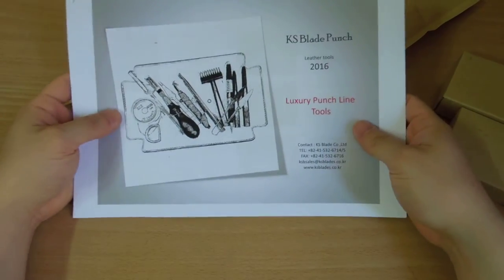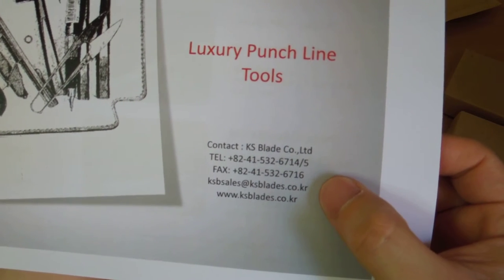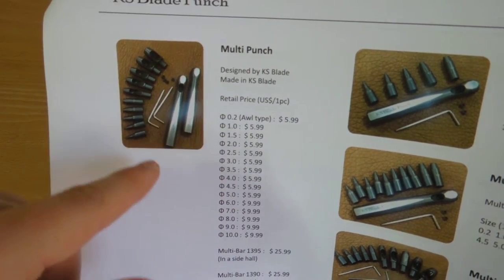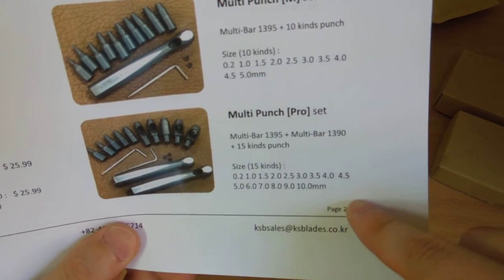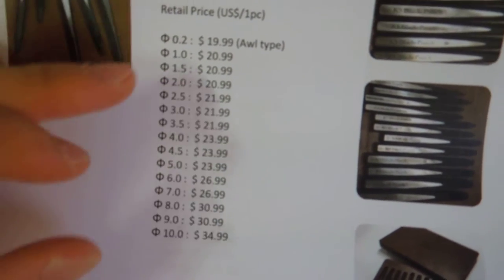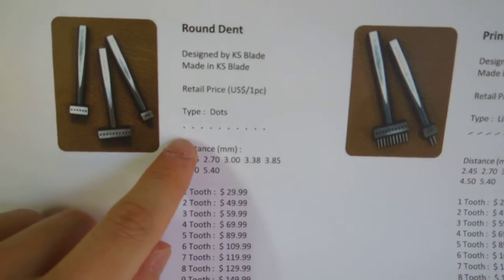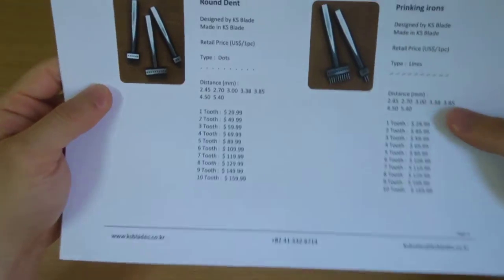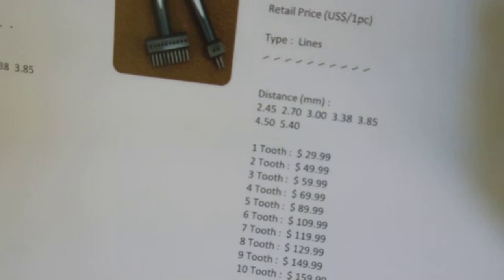Introducing KSBlade punches and pricking iron